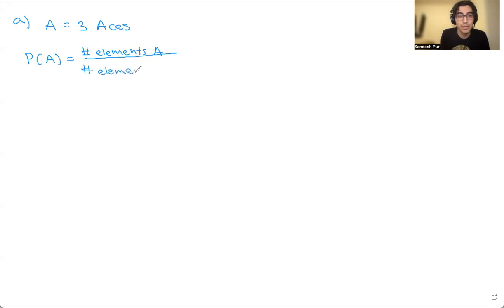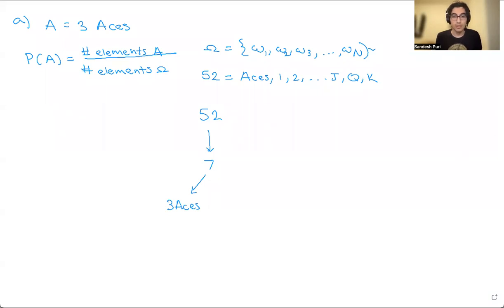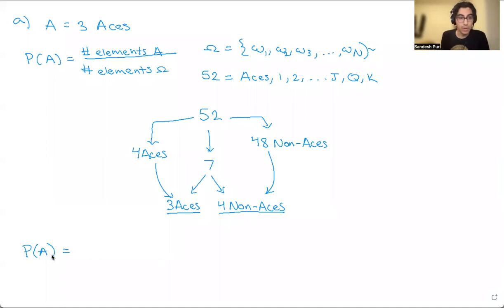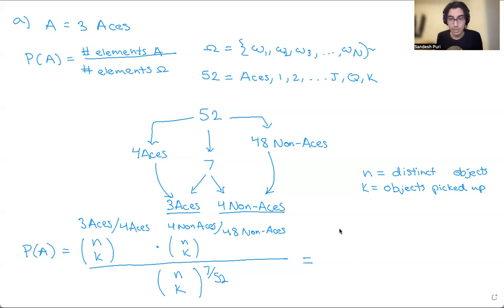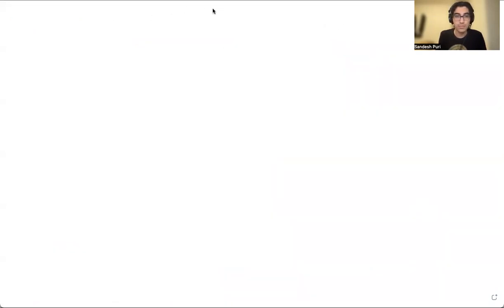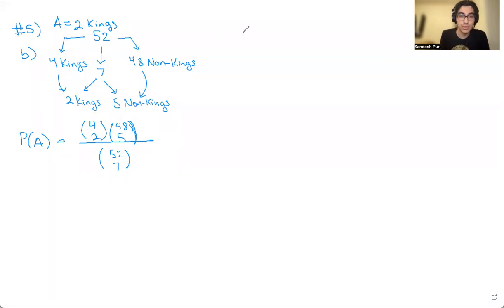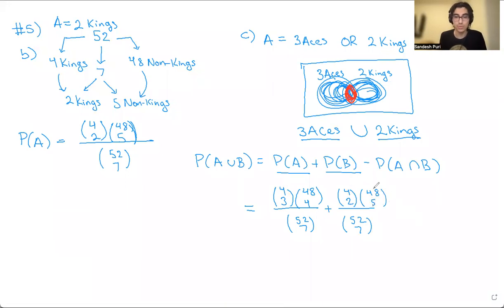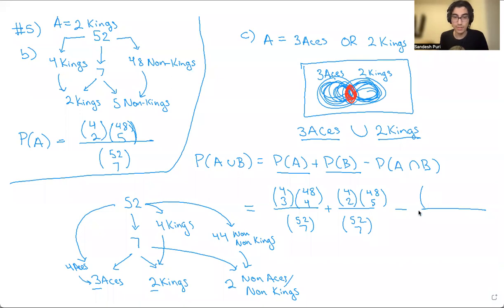BME 335 HW3 Q5